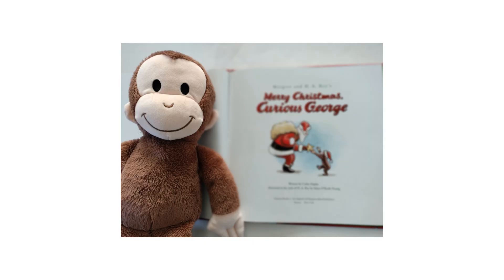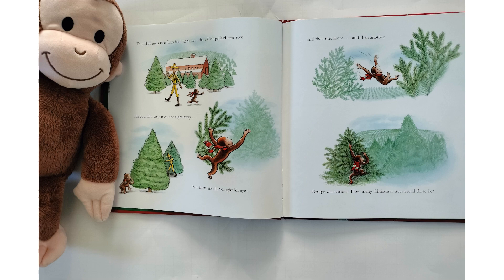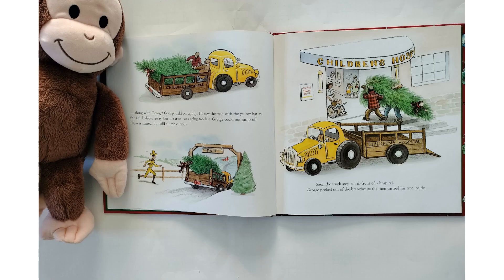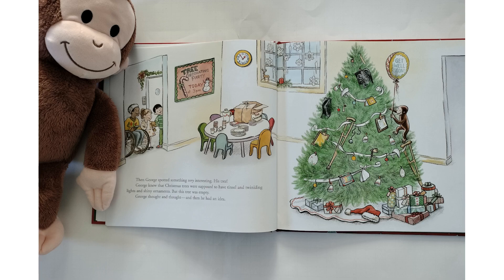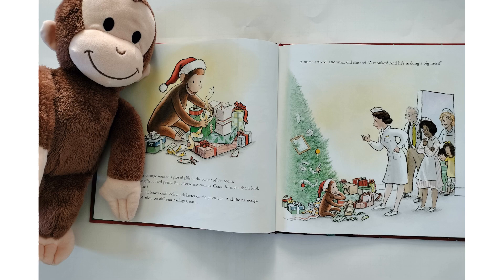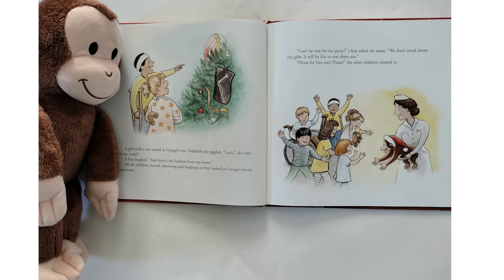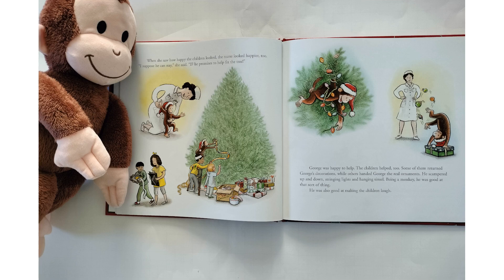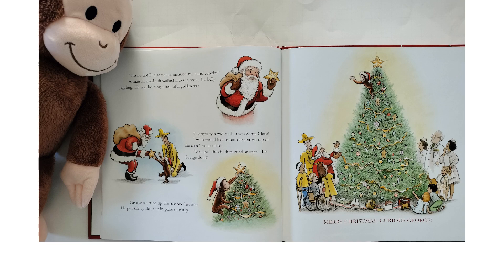Margret and H A Reys Merry Christmas Curious George kids book read along